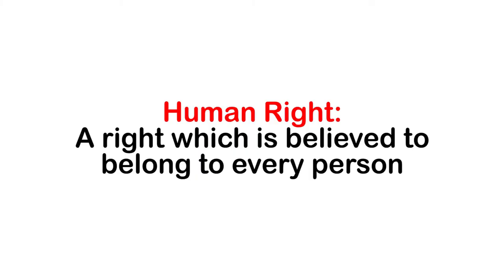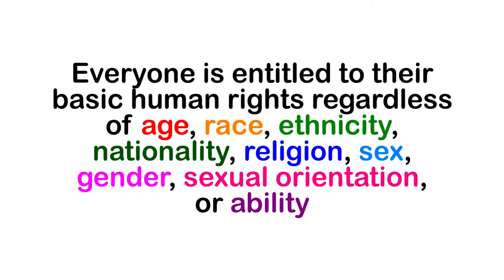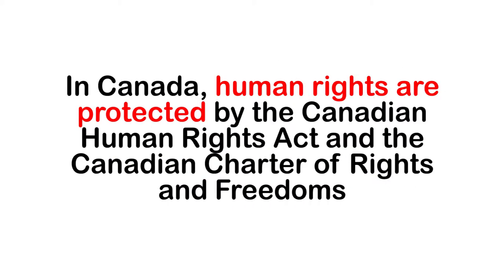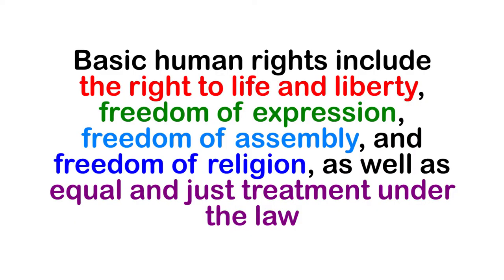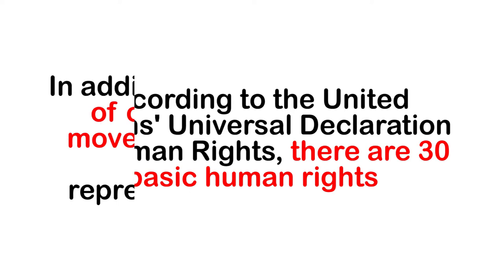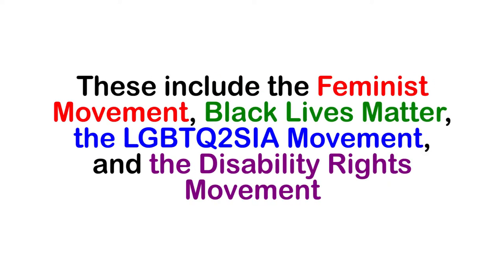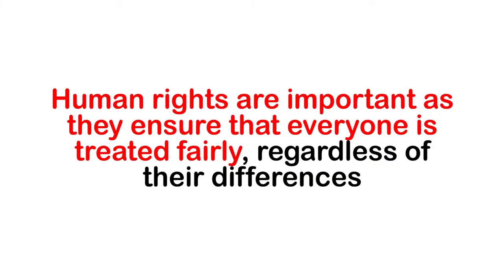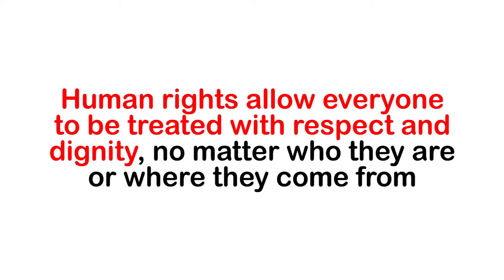Episode 59: Human Rights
Episode 59 of our series talks about human rights. What are human rights? What are their purpose? Why are they important? We'll learn the answers to each of these questions and more!

Human rights benefit everyone, especially minorities such as the following:
• Children
• Women
• Indigenous People
• Visible Minorities
• LGBTQ2SIA Community Members
• People with Disabilities
• Religious Minorities
• Immigrants
• Refugees

Sources:
Black Lives Matter. (n.d.). What We Believe.

Canadian Civil Liberties Association [CCLA]. (2018). Our Mission and History.

Canadian Civil Liberties Association [CCLA]. (2018). Focus Areas.

Canadian Human Rights Commission [CHRC]. (n.d.). About Us.

Canadian Human Rights Commission [CHRC]. (n.d.). What Are Human Rights?

Canadian Human Rights Commission [CHRC]. (n.d.). Human Rights in Canada.

Canadian Women’s Foundation. (n.d.). Why Do We Need the Canadian Women’s Foundation?

Council of Canadians with Disabilities [CCD]. (2013). About CCD.

Egale Canadian Human Rights Trust. (n.d.). About Egale Canada Human Rights Trust.

“Human Right.”

Nova Scotia Human Rights Commission [NSHRC]. (n.d.). About.

Nova Scotia Human Rights Commission [NSHRC]. (n.d.). Know Your Rights.

United Nations General Assembly. (1948). Universal Declaration of Human Rights. (217 [III] A). Paris.